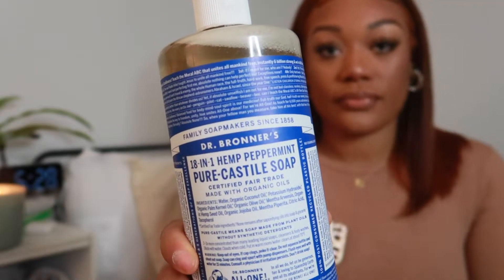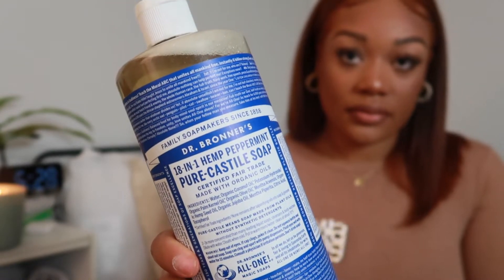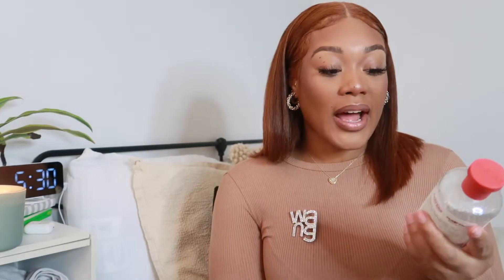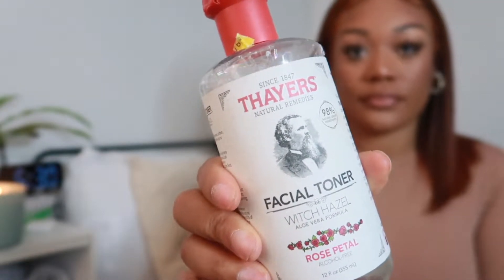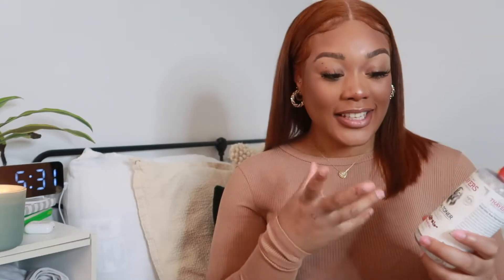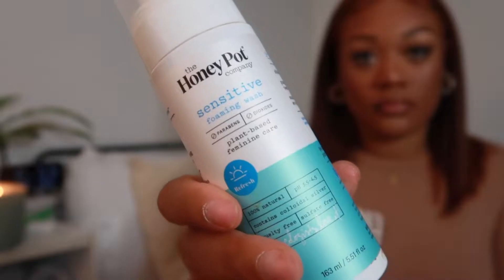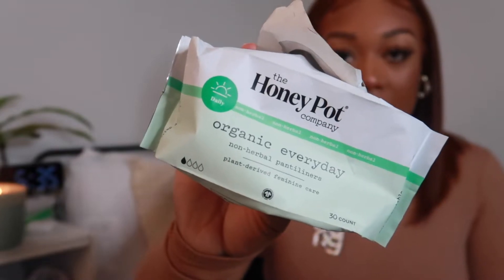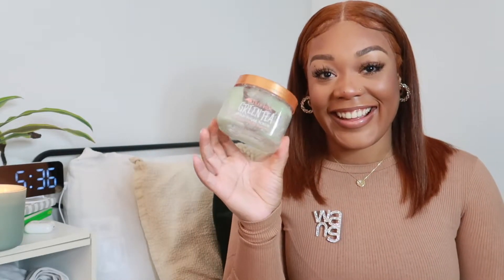MY 2022 FEMININE HYGIENE ROUTINE (how to get smooth skin & smell good all day) | TETEMARIEE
HEY babes, here’s my updated feminine hygiene must haves! Most of these items, I get most things from Target!

Thank you guys so much for watching! Love you so much!!

If you made it this far, say what's up in the comment section!